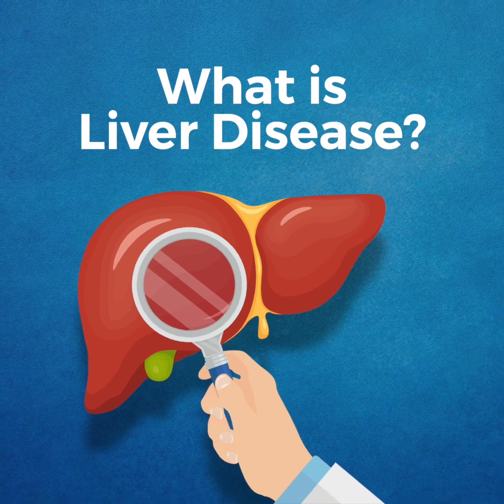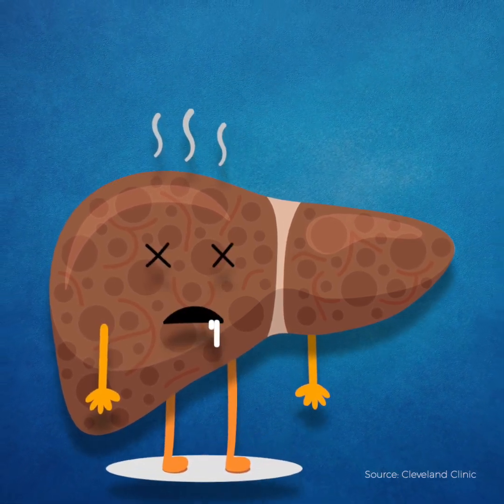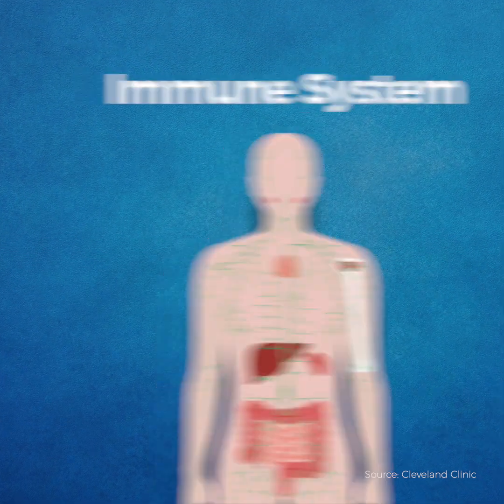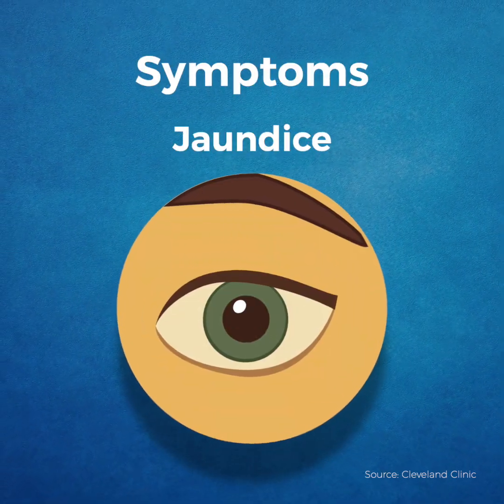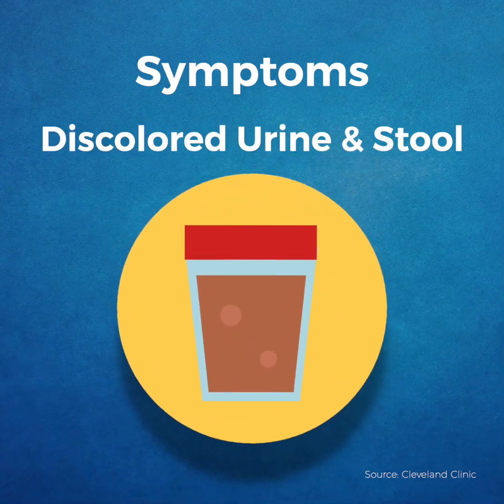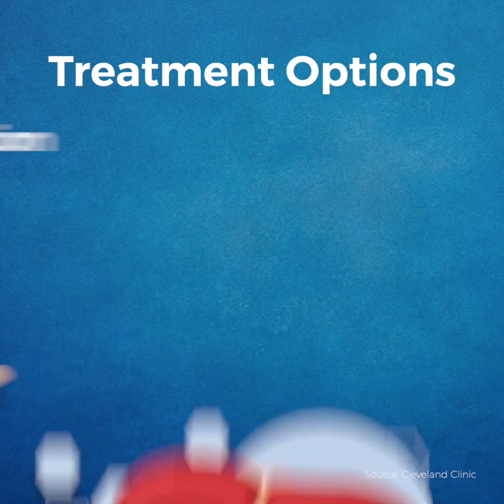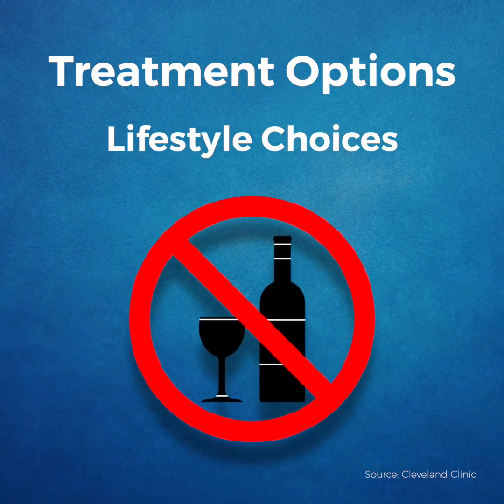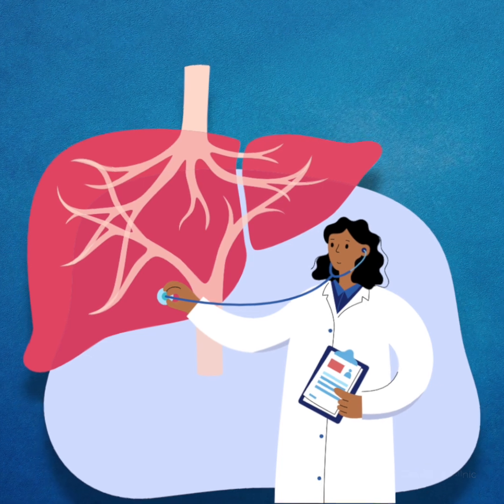Chronic Conditions: What is Liver Disease?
The liver handles the heavy load of breaking down toxins in the body – which includes alcohol. But over time, if you drink excessively, the liver will begin to change: it will build up more fatty deposits, and the liver tissue will become thicker and more fibrous. As a result, it’s harder for blood to flow to the liver; resulting in dead cells. Eventually, these dead cells can make scars on the liver and cause the organ to stop working as it should.